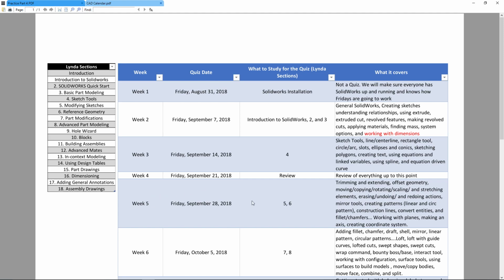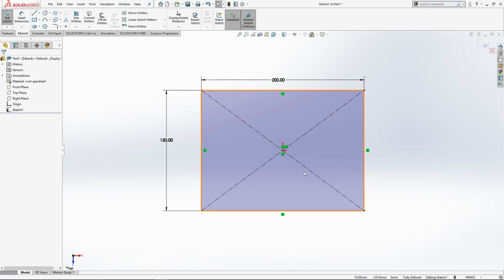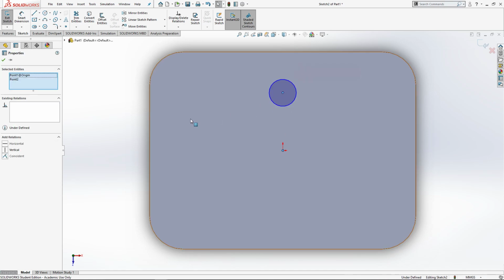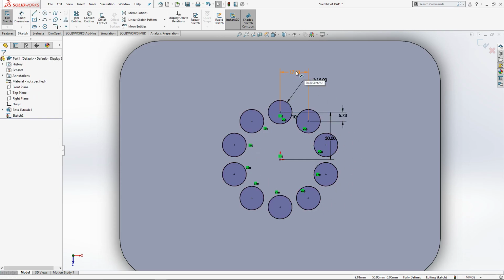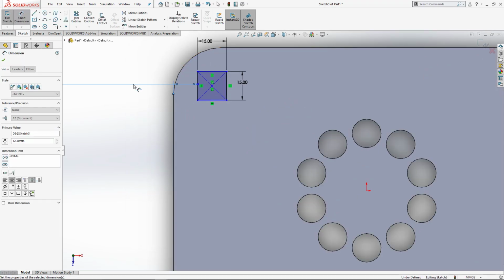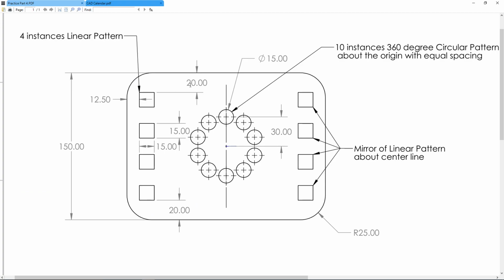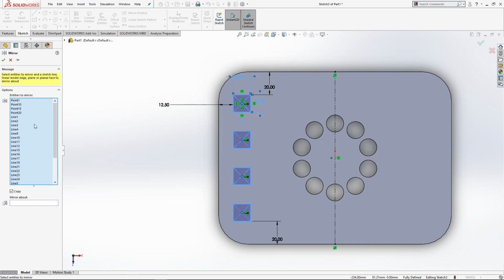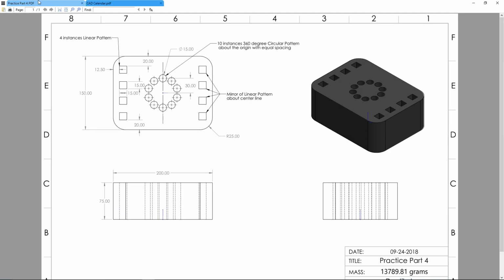UIC ME 250 SolidWorks Fall 2018: Section 4 More Sketch Tools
This weeks practice part goes over patterns, fillet, and mirror tools in sketches.